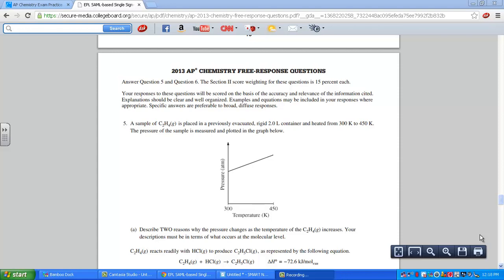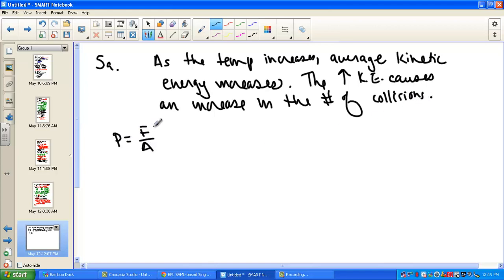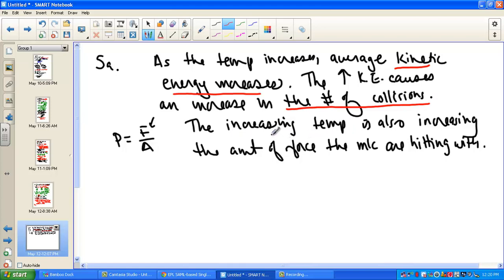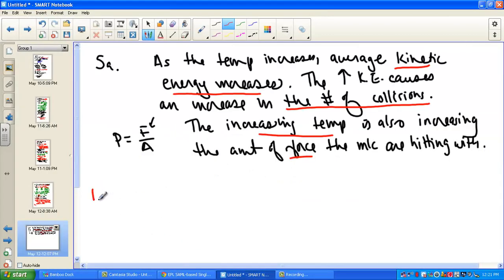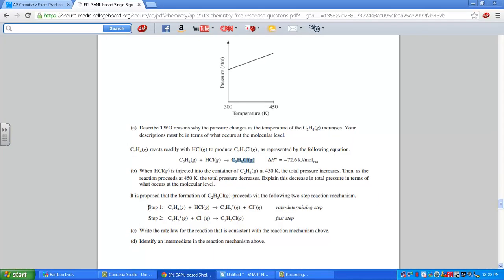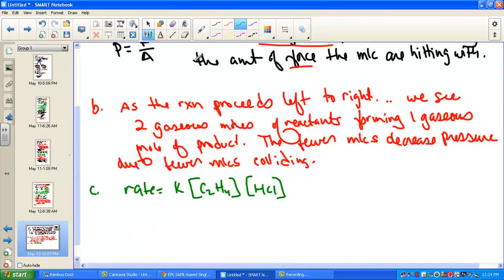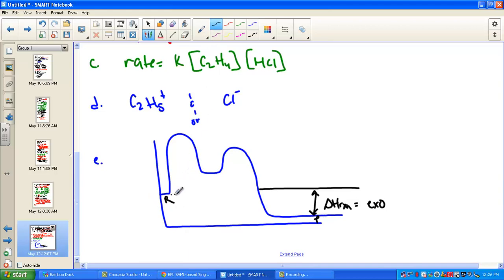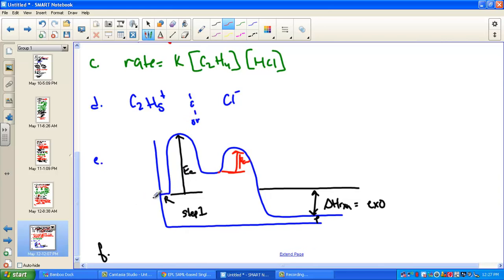AP Chemistry Free Response Question 5 2013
Question 5 from the Free Response AP Chem Exam 2013